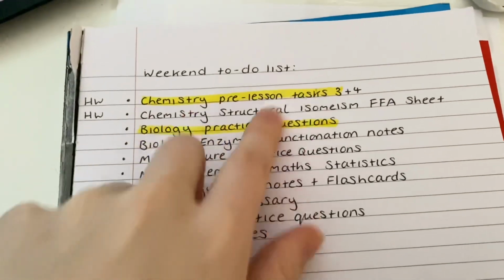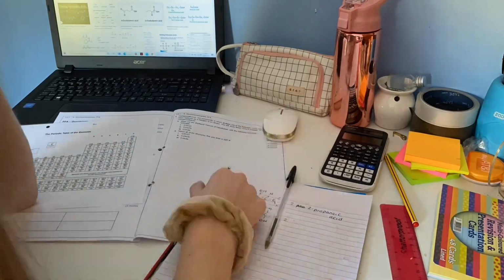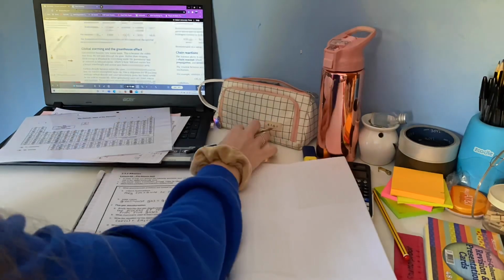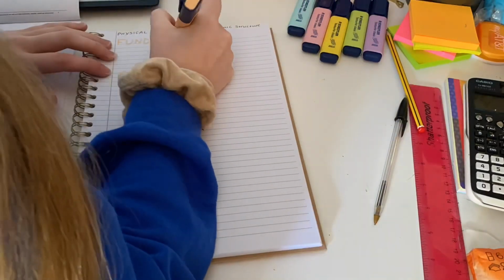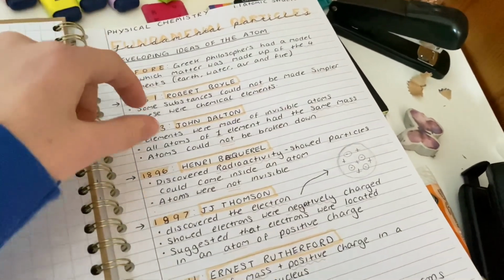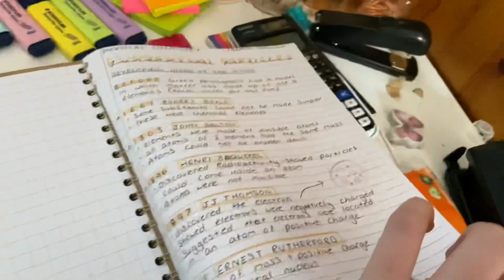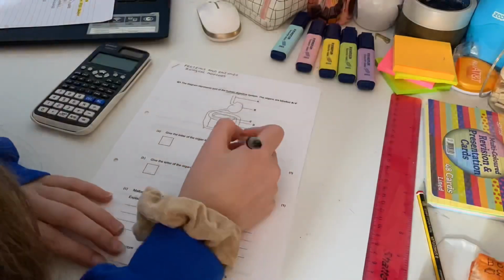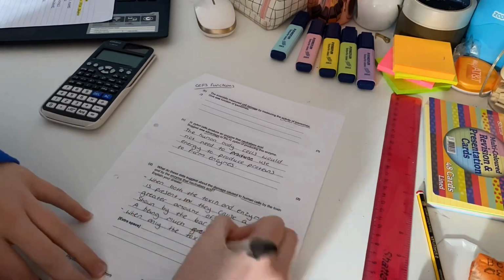REALISTIC STUDY WITH ME! My A-level revision tips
Hey everyone! In today’s video, I decided to do a study with me, where I shared my revision tips and advice for studying A-level and GCSE’s!

Depop: abilife